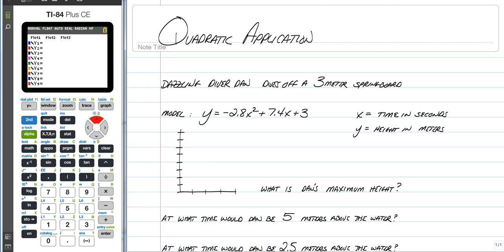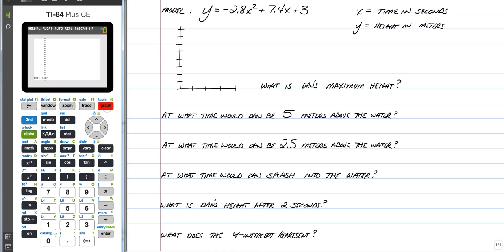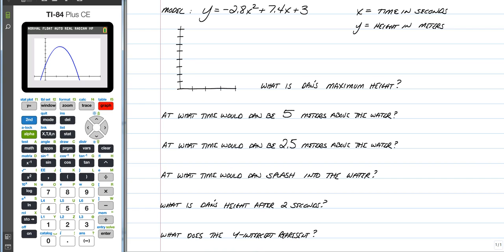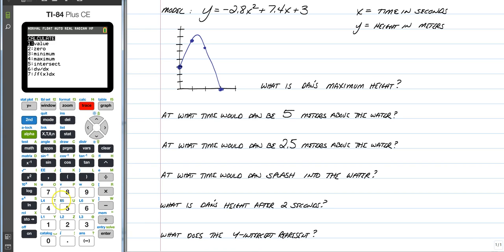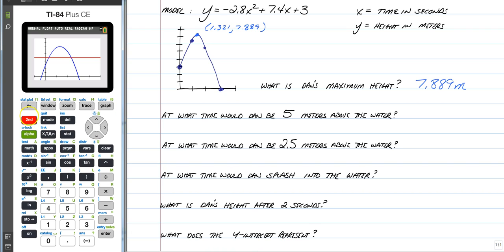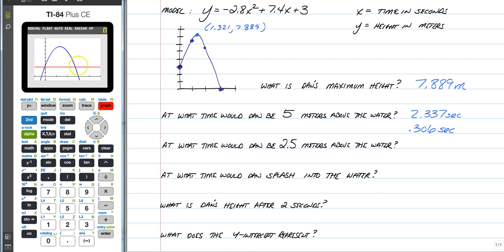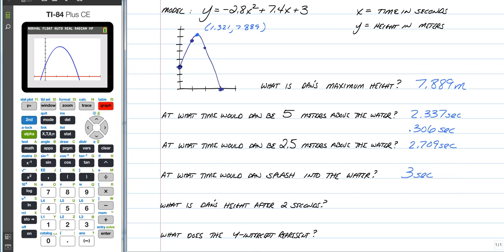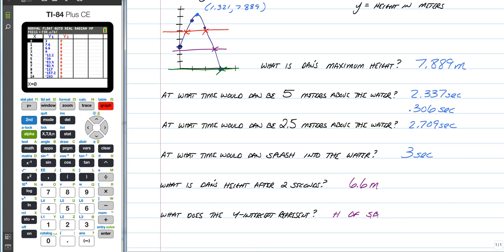Quadratic Application with Ti 84+CE